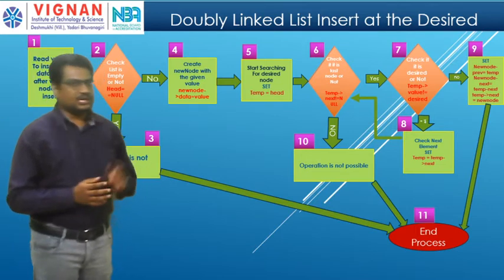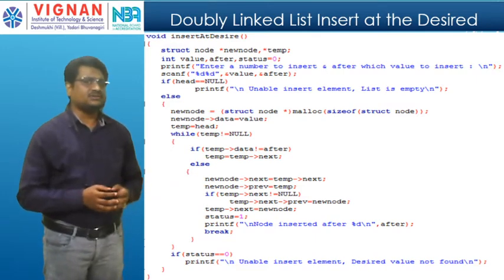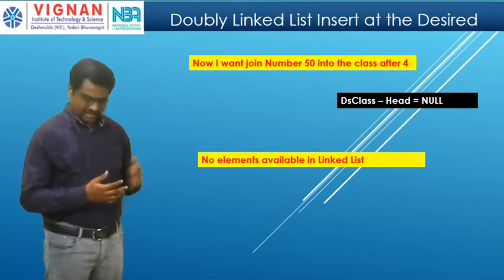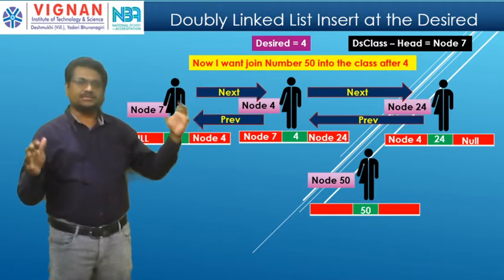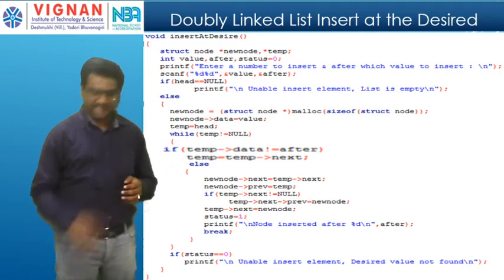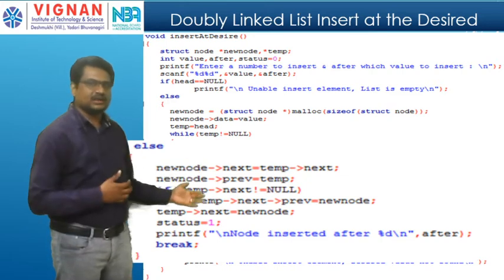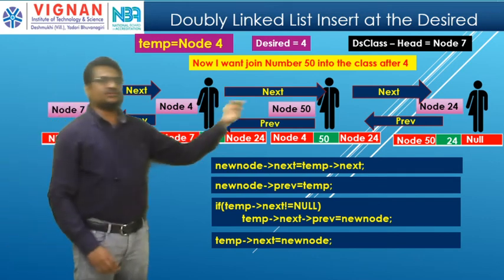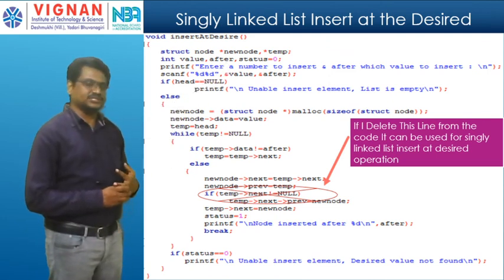Program for Insert a Element after desired value in Linked List